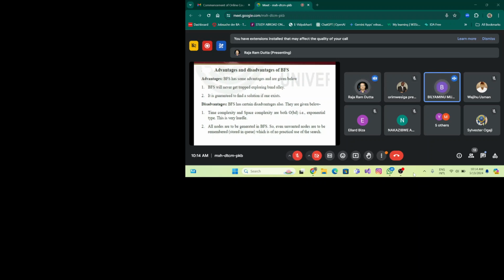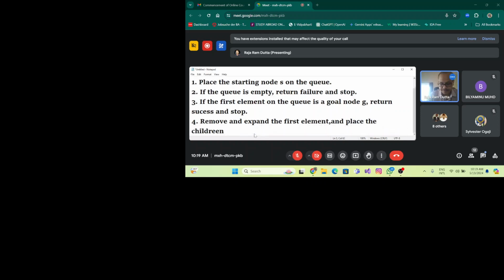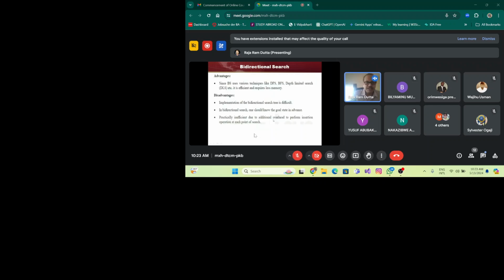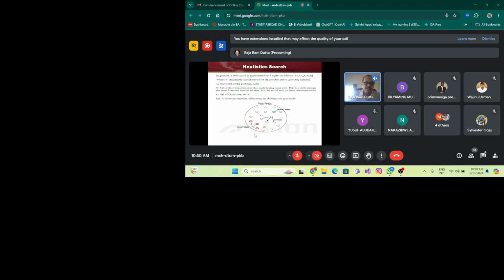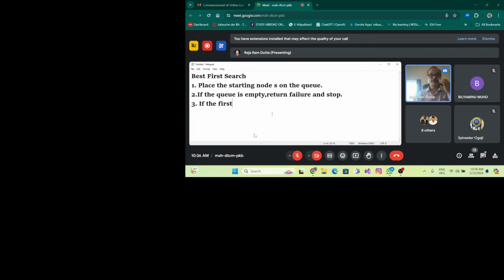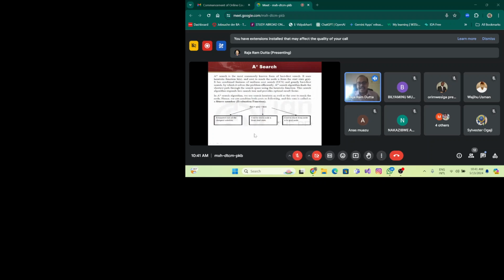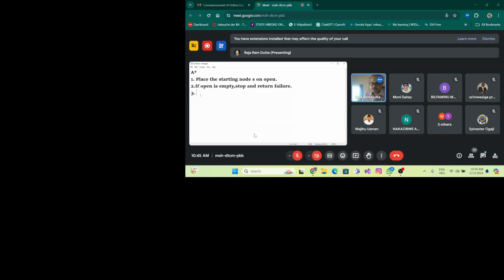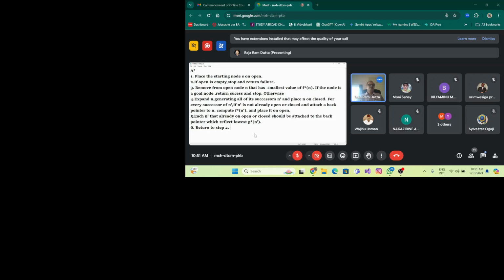Artificial Intelligence and Machine Learning.